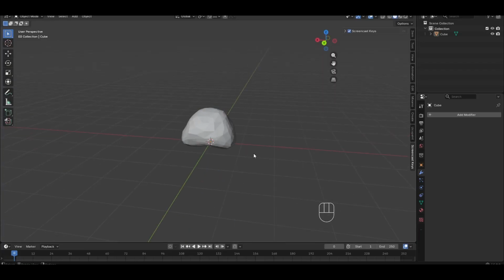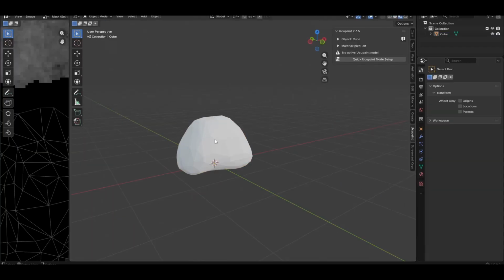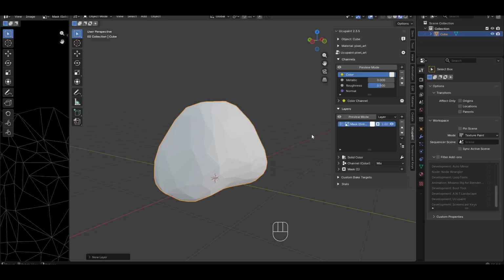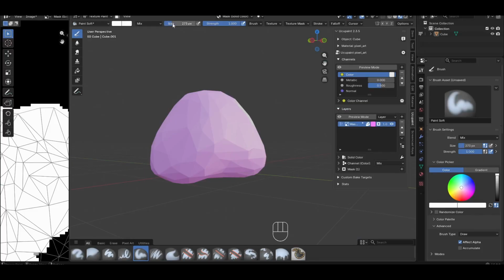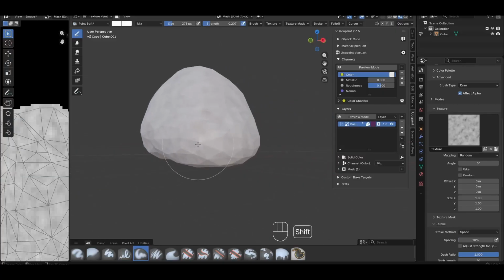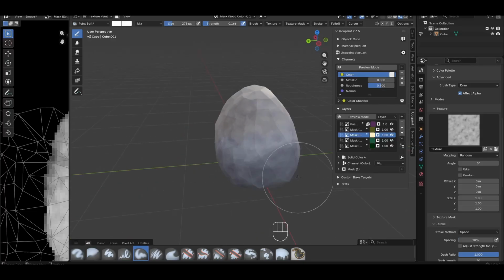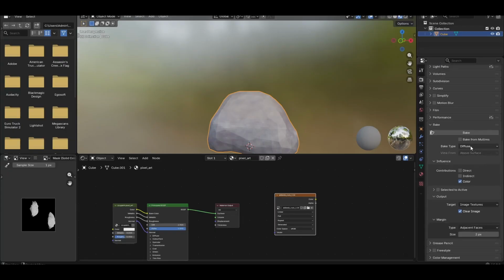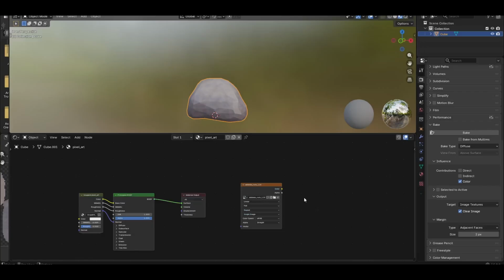Blender Pixel Art Texturing? YES! (with UCUPAINT)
🎨 Want to paint crisp, clean pixel art textures directly onto your 3D models? In this Blender tutorial, I'll show you how to use the powerful UCUPAINT addon to create stunning low-res pixel art textures with perfect anti-aliasing and palette control.

Stop struggling with blurry textures or complicated workflows—this addon turns Blender into the ultimate pixel art texturing tool, perfect for indie games, retro projects, or any low-poly style.

In this video, you will learn:

✅ UC Paint Setup: How to install and configure the addon for pixel art workflows.
✅ Canvas Configuration: Setting up the perfect low-resolution texture (64x64, 128x128, 256x256).
✅ Pixel-Perfect Painting: Using the specialized brushes for crisp edges and clean lines.
✅ Anti-Aliasing Magic: How to create smooth transitions while keeping that pixel art look.
✅ Palette Management: Working with limited color palettes directly in the 3D viewport.
✅ Exporting for Games: How to save your textures for use in Godot, Unity, or other engines.

CHAPTERS:
0:00 - Intro
00:16 - Apply Scale
00:35 - UV
01:25 - UCUPAINT
05:30 - Bake
07:02 - Affinity